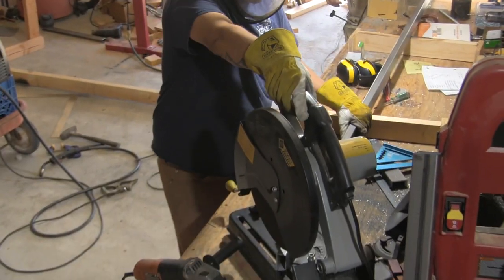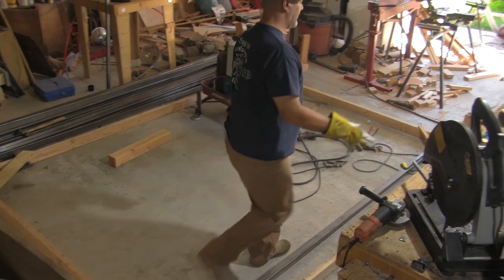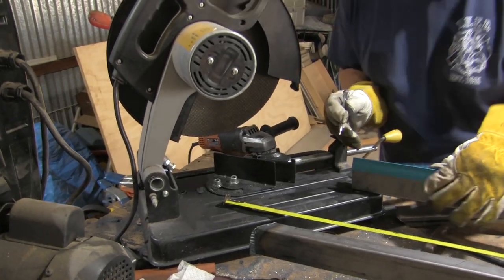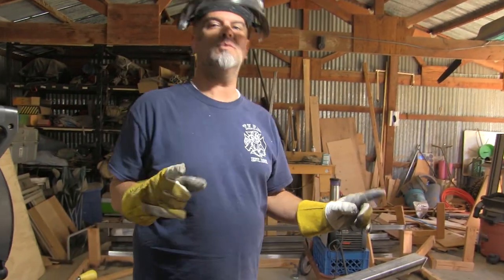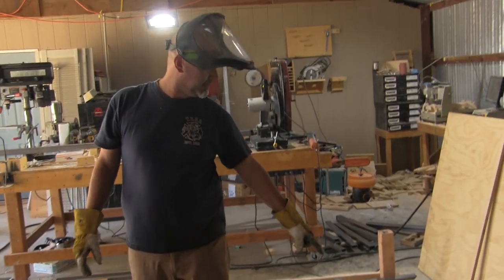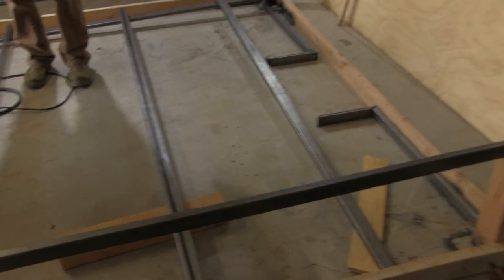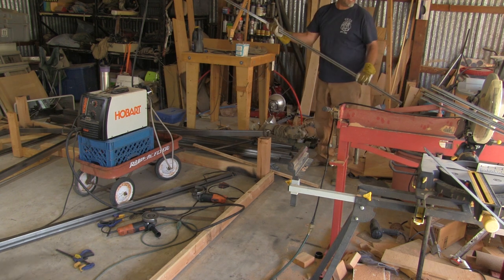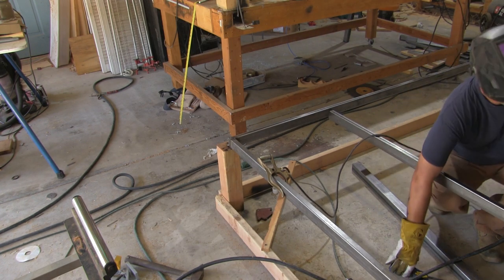Our Skoolie Roof Deck Makes Progress! (Part 4)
Building the first section of our roof deck took three videos, but we finally made some real progress here in part 4! There were still some mistakes, mis-measurements, and misadventures(!) but Mike was able to overcome them quickly and easily and continue with the fabrication. Now we just have to make one last stop at the metal shop in order to finish the final section of roof deck, and then it's on to scuffing, priming and painting the metal. Come back next week to see everything that could possibly go wrong with that project, in the continuing saga of our roof deck debacle!

"Fall Into You" by Houses On the Hill
"Circus a la Minute" by Stationary Sign
"Make It Home " by Isaac Elliot
"Mexico" by Gamma Skies
"Rooftop" by Birgersson Lundberg
"In Denial" by Gloria Tells

Mike & Kerry